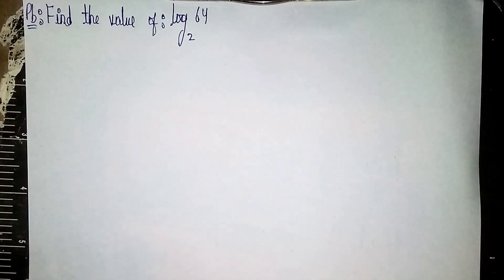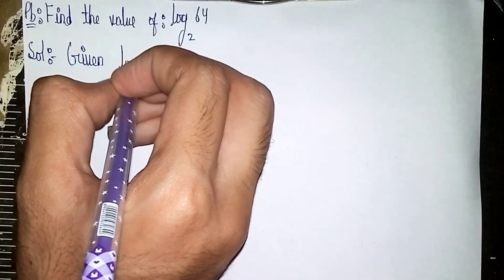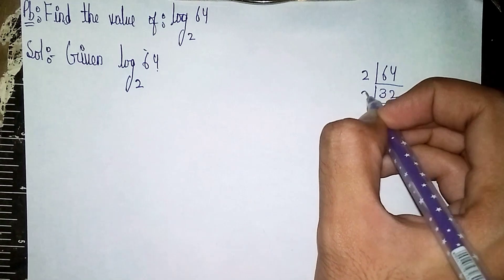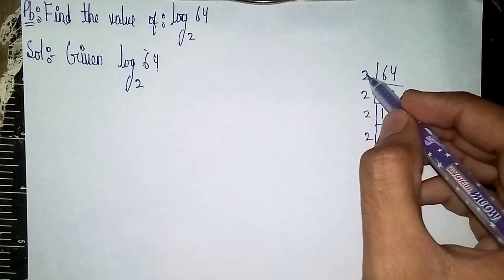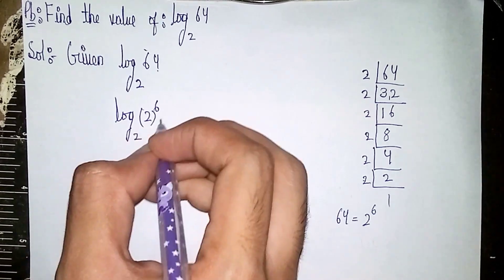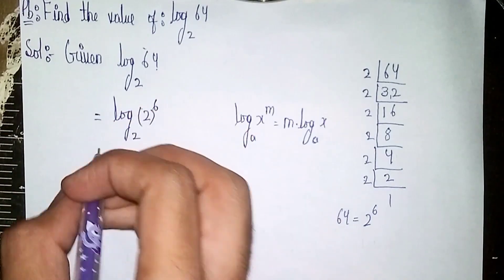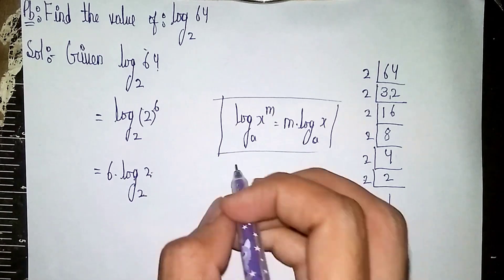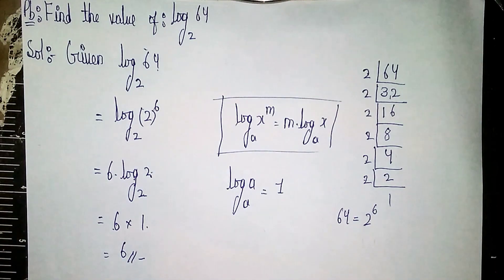find the value of log64 with base 2|logarithms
Your Quaries:-
value of logarithms
find the value of log 128 to the base 8
find the value of log256 to the base root 2
determine the value of log 128 to the base 8
determine the value of log512 to the base 8
determine the value of log 128 to base 8
value of log128 to the base 8
evaluate logarithms
logarithm
determine the value of log243
how to compute the value of the log base 2 of 8
evaluating basic logarithms without a calculator
find x value of log
find the value of log64 with base 2